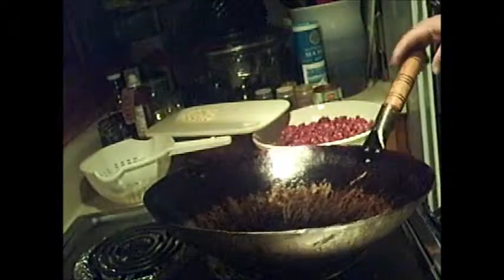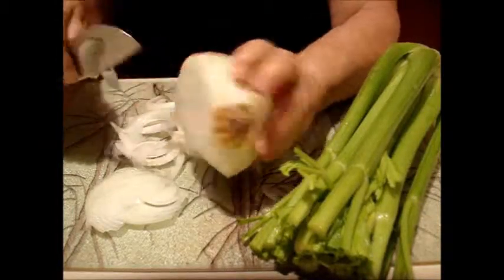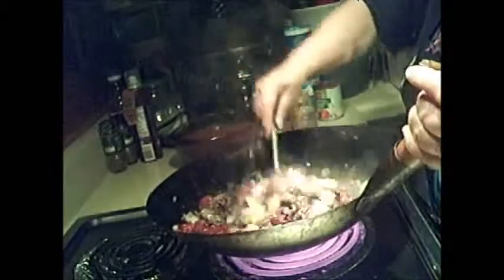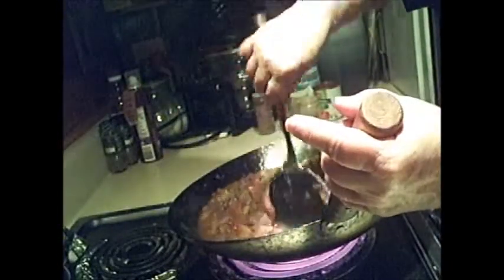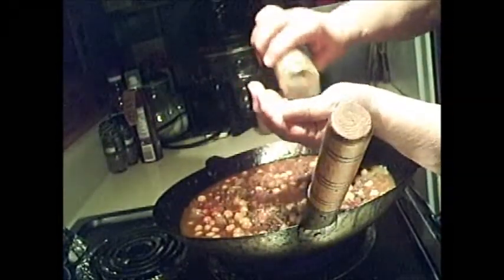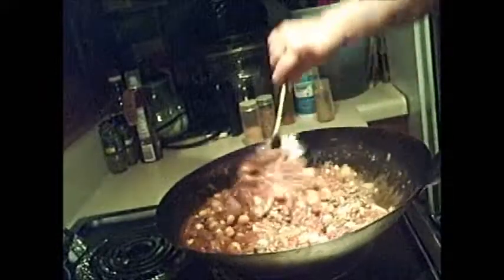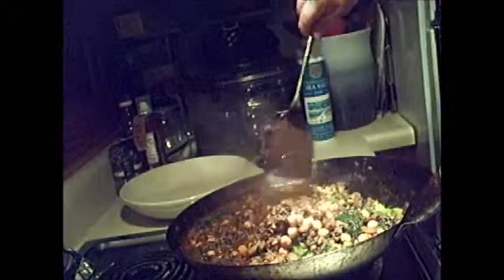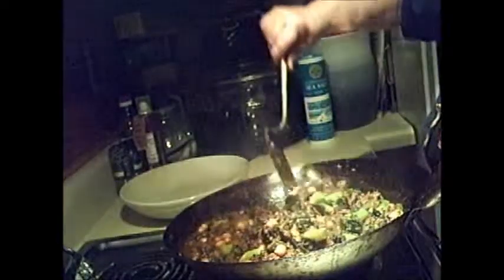He Shoots She Cooks Spicey Venison with Garbanoz Beans.wmv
Spicy Venison with Garbanzo Beans & Spinach, a recipe that can be used with any dark ground game meat; Elk, antelope, caribou & moose. Remember that the meat is put into the cooking onions & the garlic & the cumin, cayenne, salt & powdered garlic are mixed in with the browning process of the meat.  Sometimes I use my cast iron pots, but this old hammered steel wok from the '70's is a hot mess to cook with. I love it!